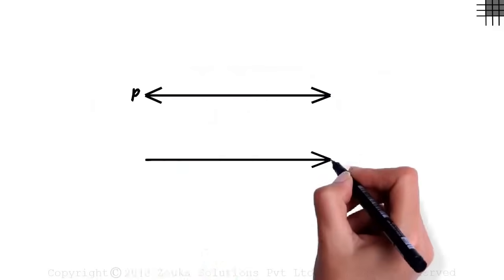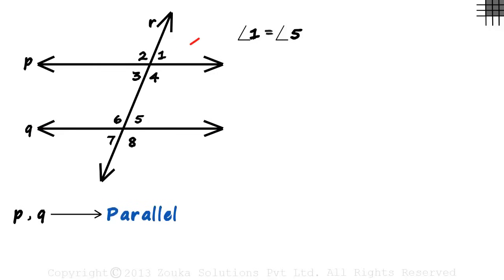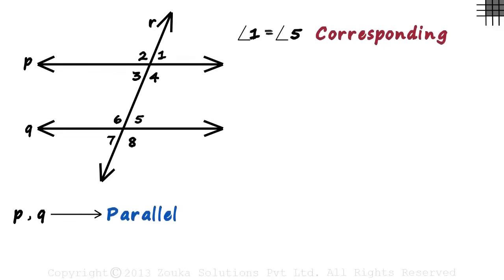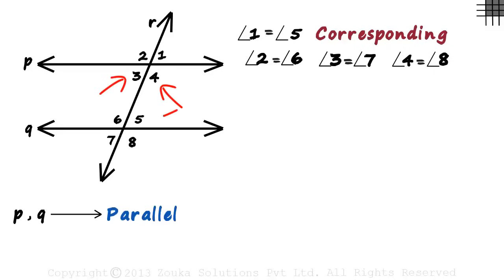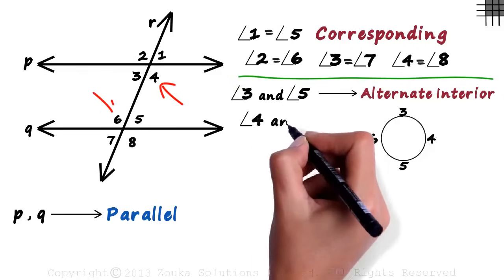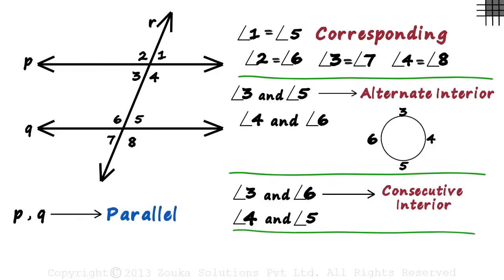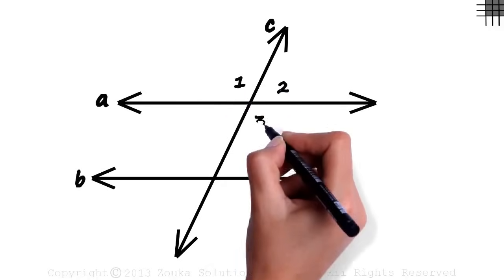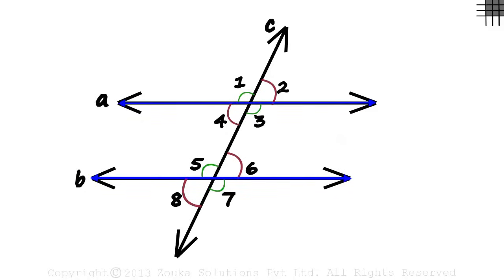Angles Formed by a Transversal with Two Parallel Lines | Infinity Learn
Are parallel lines simply lines which do not meet? To know the answer, watch this video

To learn more about Lines & Angles, enroll in our full course now

In this video, we will learn:
0:00 Introduction
0:19 Angles Formed by a Transversal with Two Parallel Lines
0:41 Corresponding Angles
2:26 Interior Angles
2:36 Alternate Interior Angles
3:22 Consecutive Interior Angles
4:02 Vertically Opposite Angles
4:59 Relations between above Angles

Infinity Learn brings learning to life through its captivating educational videos.